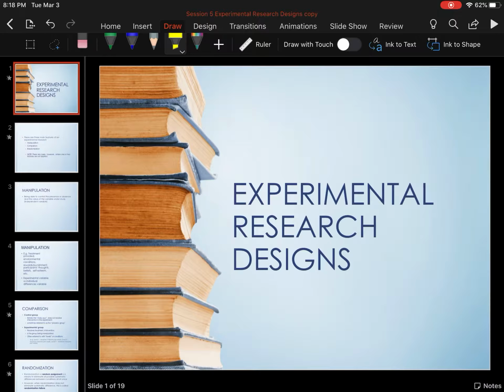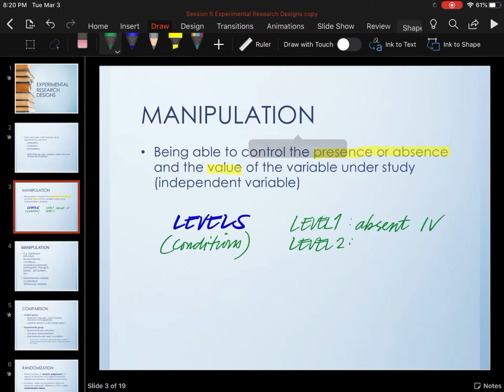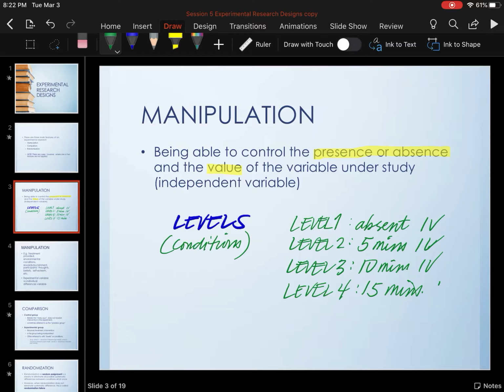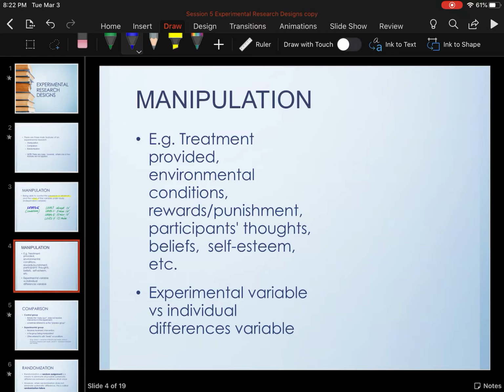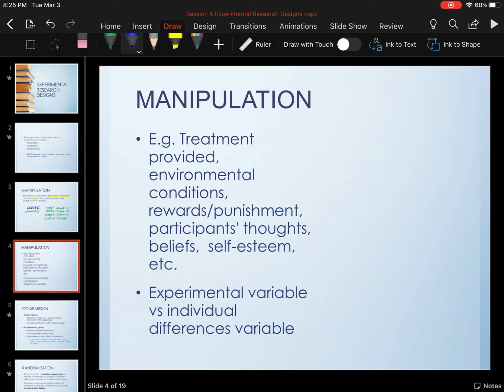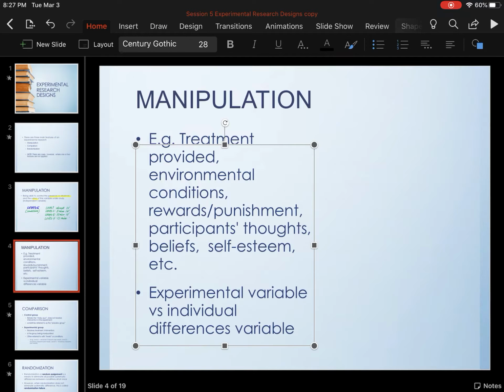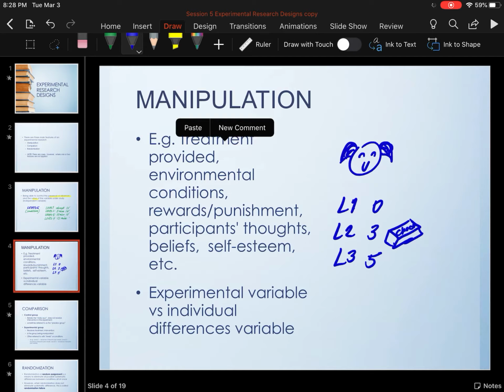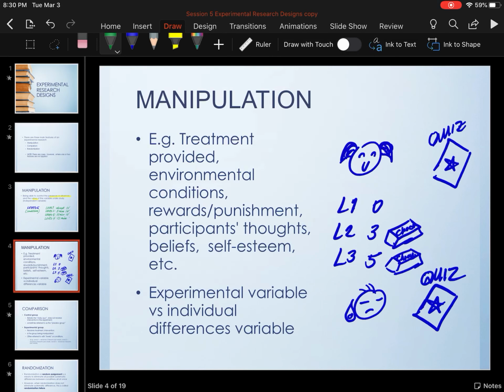Experimental Psych (Part 1): Manipulation in experimental research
This serves as an introduction to one of the three components of an experimental research design: Manipulation.